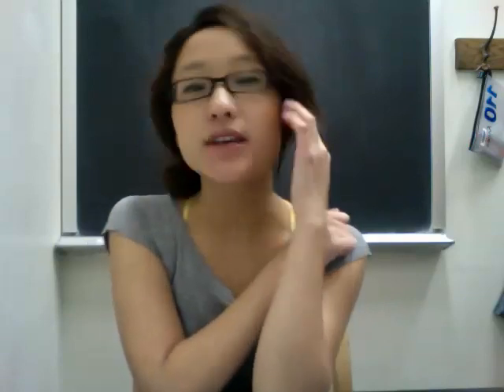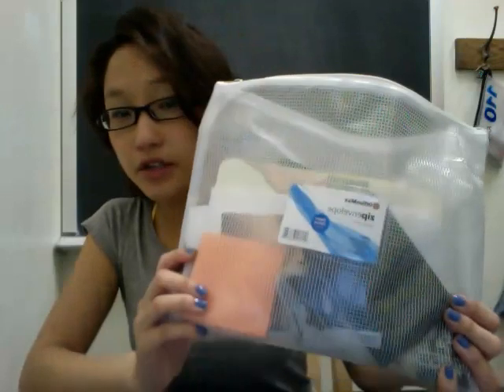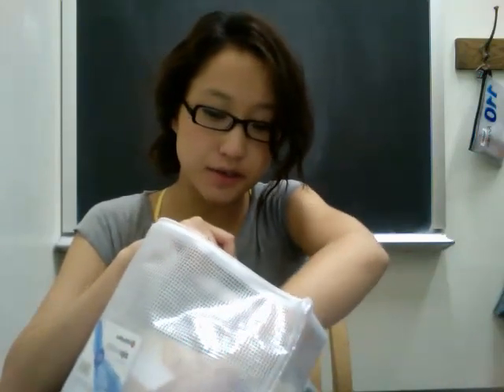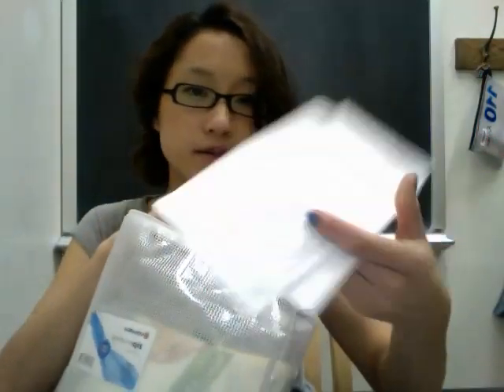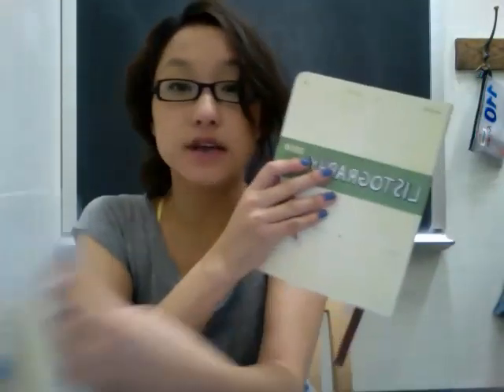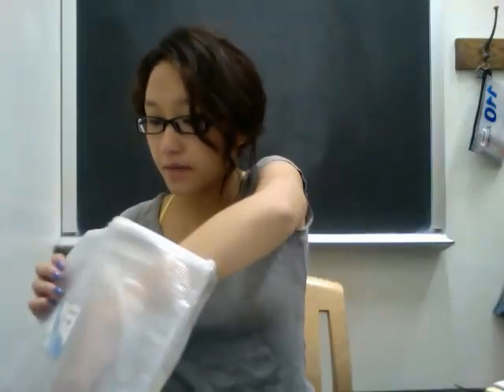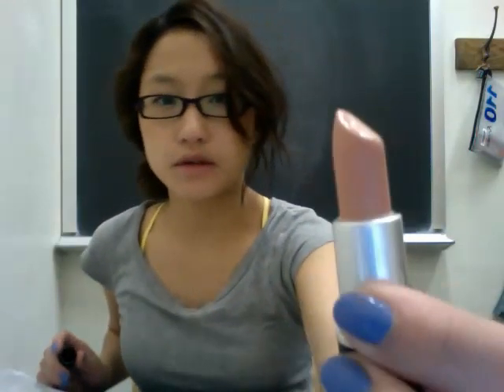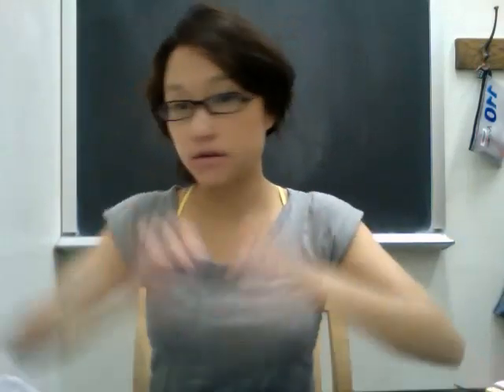What I Like to Carry in My Very Large Pencil Case